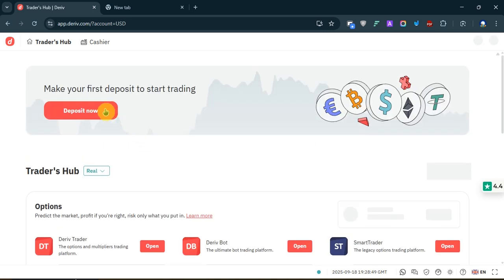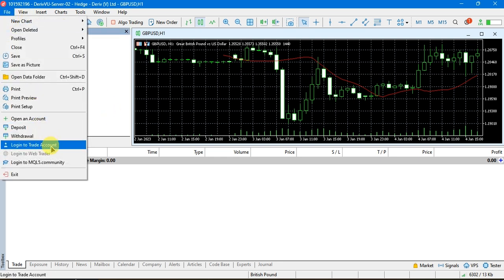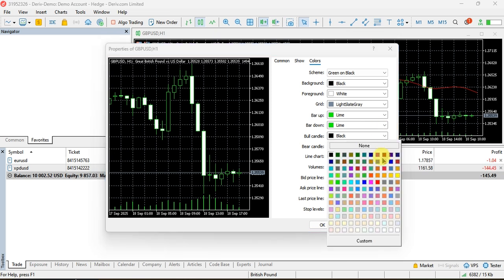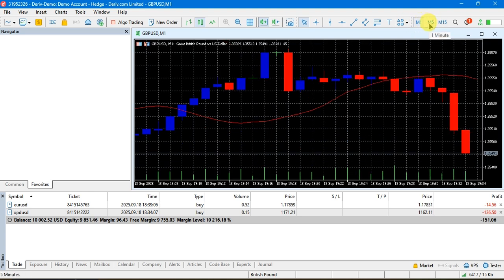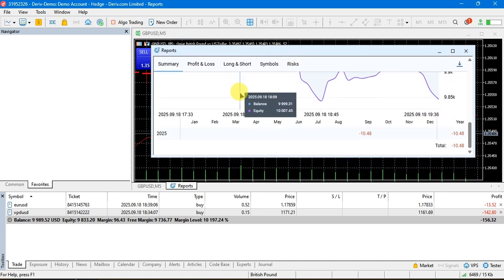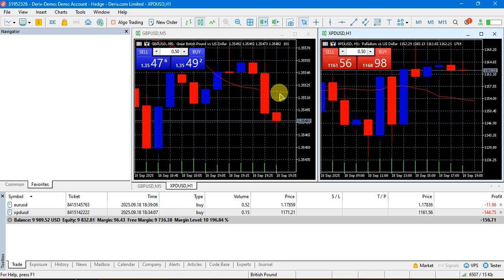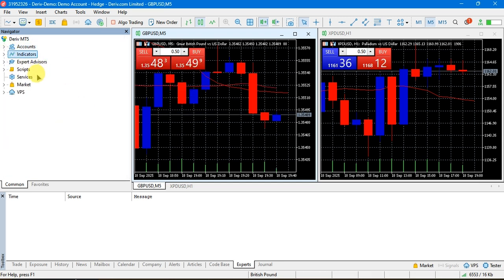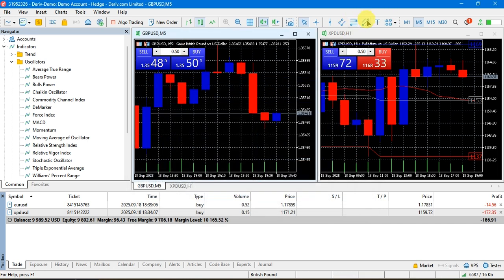Deriv Full MT5 Tutorial for PC – Beginners Guide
✔️ Sign up on Deriv HERE and get a FREE trading guide

In this video, I’ll give you a full step-by-step tutorial on how to use Deriv MT5 on your PC. This guide is made for beginners who want to understand the platform, place their first trades, and manage their accounts with confidence.

You’ll learn:
✅ How to download, install, and log in to Deriv MT5 on PC
✅ Navigating the MT5 interface (charts, indicators, and tools)
✅ How to place buy and sell trades
✅ Tips for analyzing the market as a beginner
✅ Risk management basics to protect your account
✅ Live trade examples explained clearly

This tutorial is perfect for absolute beginners who want to start trading with Deriv MT5 on desktop.